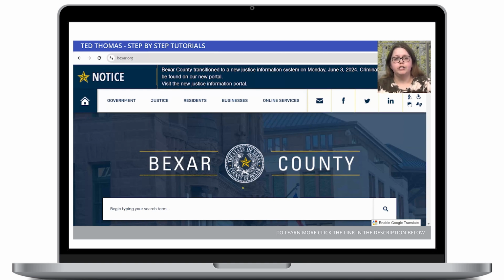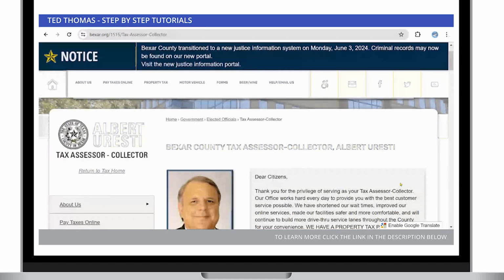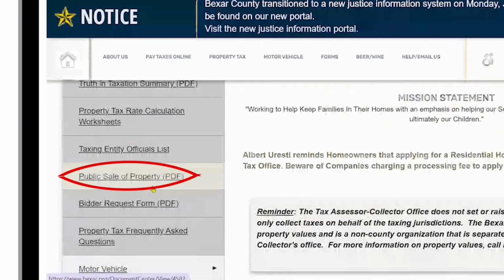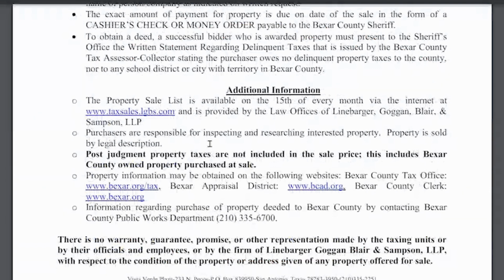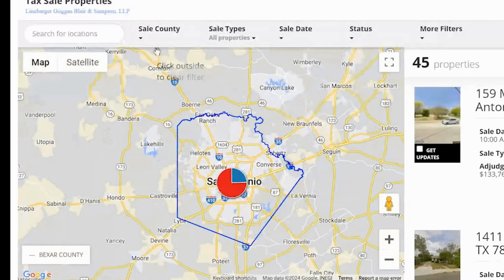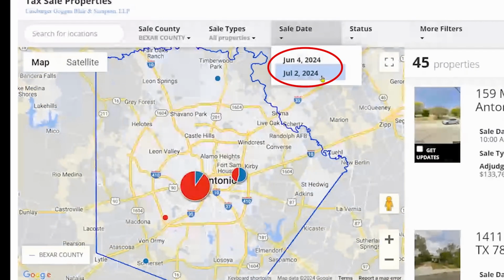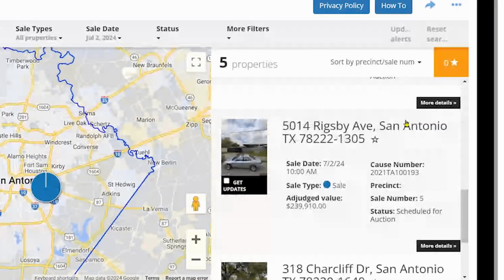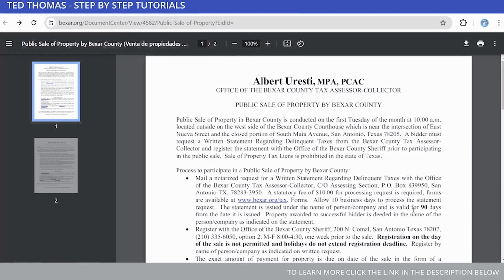Finding A Bexar County Tax Deed Sale List Quickly | Texas Tax Deed Investing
Curious about joining government property auctions in Bexar County, Texas? Watch Linda, one of my research experts since 2018, guide you step-by-step on navigating the tax assessor's website. Learn how to find auction lists and uncover valuable opportunities in a competitive market.

Linda walks you through finding the auction list, showing you where to look and how to register. This video will give you the tools you need to navigate Bexar County's property auctions confidently. Dive in and see how this simple process can transform your investment strategy.

Video Highlights:
📈 Learn step-by-step to find Bexar County auction lists.
💰 Discover potential high returns from property investments.
⚠️ Understand key precautions to avoid common pitfalls.
📚 Access educational resources on tax lien certificates.
👩‍🏫 Gain insights from an experienced research expert.

Key Moments In This Episode:
00:00 - Introduction to Bexar County property auctions
00:17 - Importance of navigating the tax assessor's website
00:40 - Linda introduces herself and her expertise
01:04 - Step-by-step guide to accessing the tax assessor's section
01:28 - Locating the public sale of properties document
01:55 - Accessing the third-party site for the auction list
02:16 - Selecting the correct auction list for Bexar County
02:38 - Details on live, in-person auctions at the courthouse
03:00 - Final tips on using the auction list effectively
03:15 - Concluding remarks

Ted chose to teach Tax Lien Certificate and Tax Defaulted Property investing because it is Certain, Predictable, and Secure. He is a specialist in teaching Advanced Tax Lien Certificate and the Tax Defaulted Auction processes and concepts to investors and professionals. Industry insiders consider Ted Thomas to be America’s Tax Lien Certificate and Tax Deed Authority. In the past three decades, he has pioneered many new techniques and strategies for Investors and Professionals.

32105 - Bexar County Tax Deed Sale - LINDA SOLO